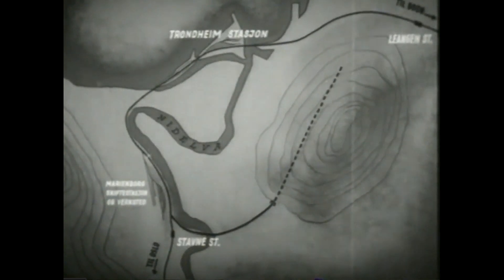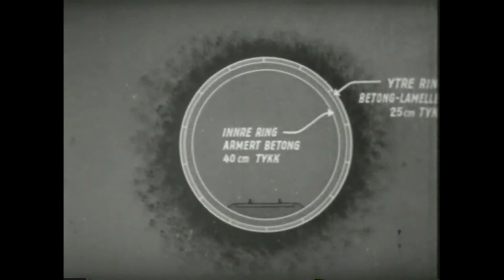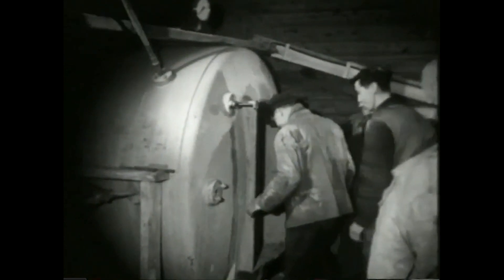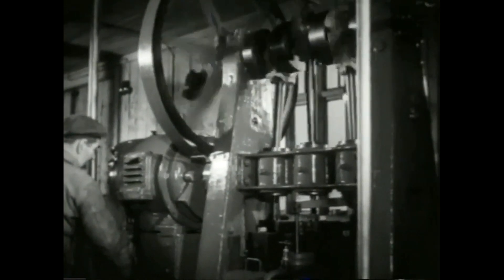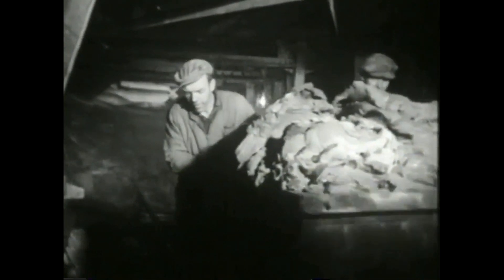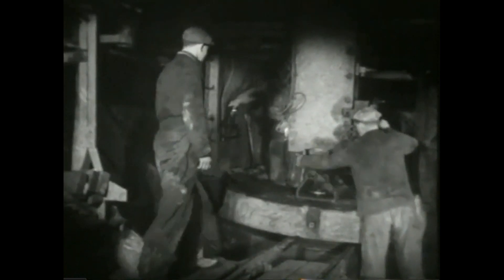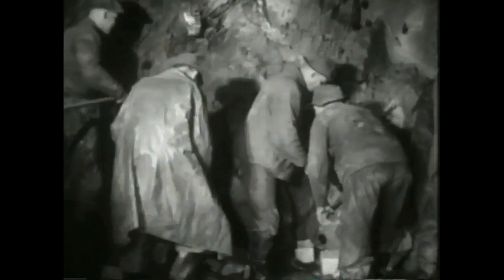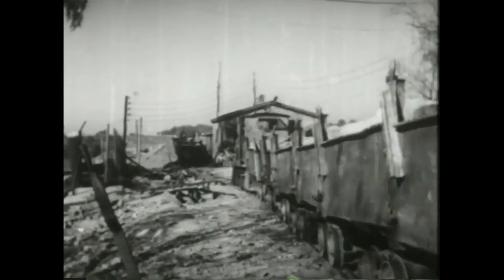Tunnelbygging i 1952. Stavne - Leangenbanen.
Utbygging av en jernbanelinje og tunellarbeidet mellom Stavne og Leangen.
Stavne – Leangenbanen er en 5,8 kilometer lang forbindelsesbane mellom Dovrebanen på Stavne og Leangen på Nordlandsbanen. Banen gjør det mulig å kjøre tog forbi Trondheim uten å passere gjennom Trondheim stasjon.